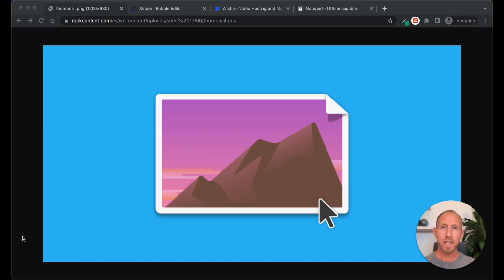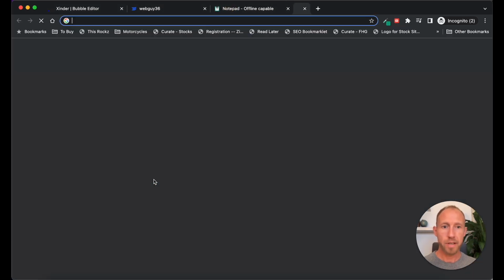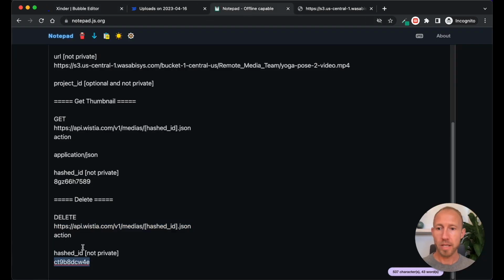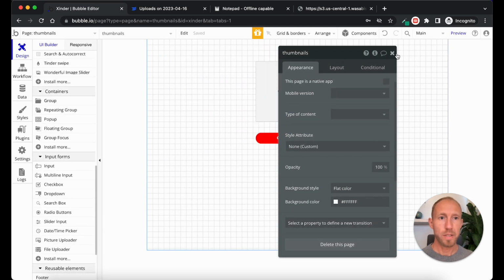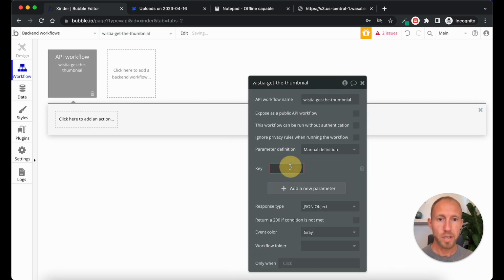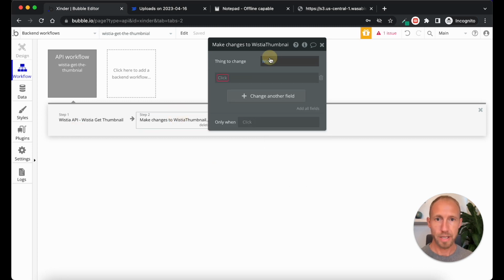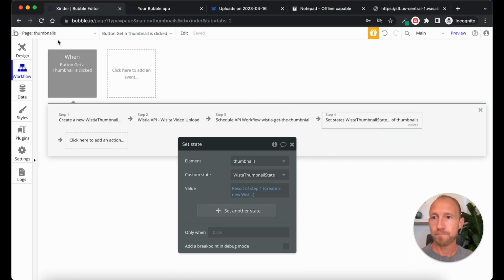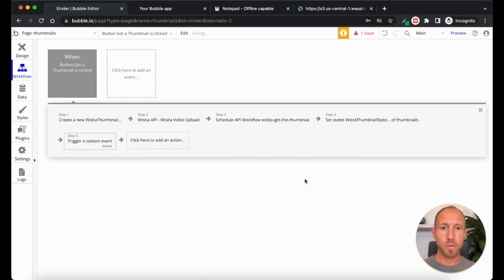Learn How to Create Video Thumbnails - Bubble.io Tutorial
You may have noticed that as of the publishing time of this video, there is no easy way to generate thumbnails of a video in Bubble. Know of a better way? Leave it in the comments below!